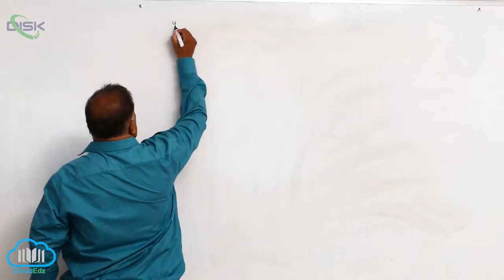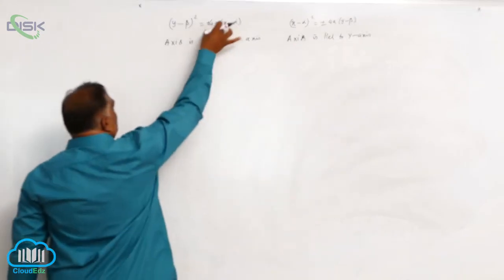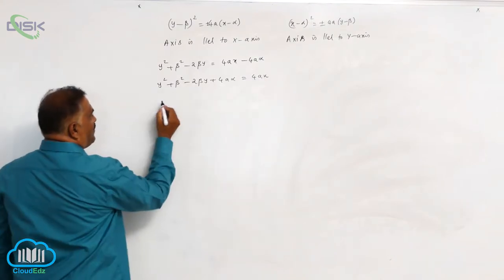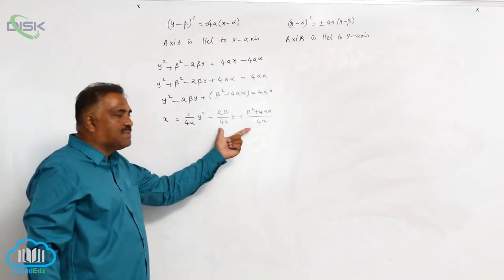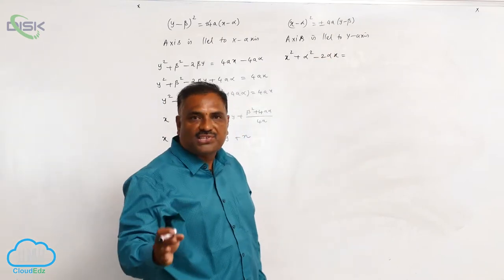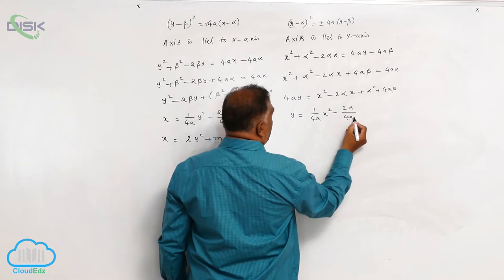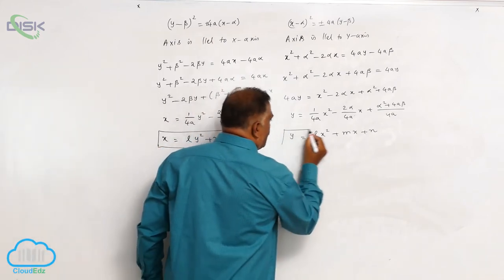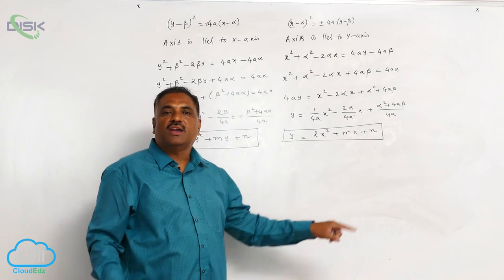Conic sections || Problem 2 || Disk Telangana